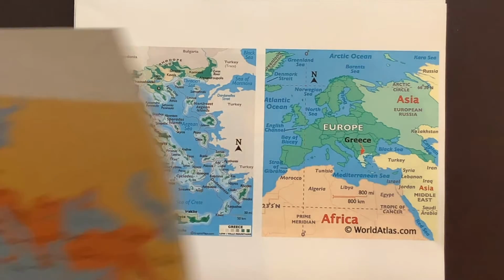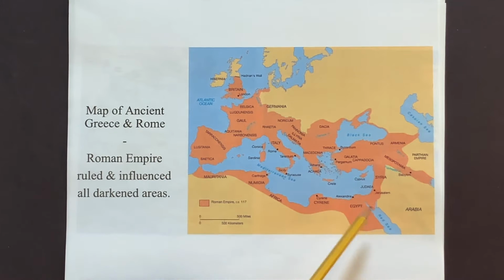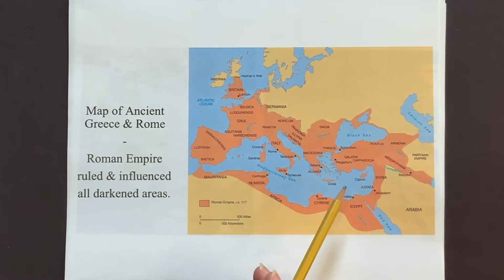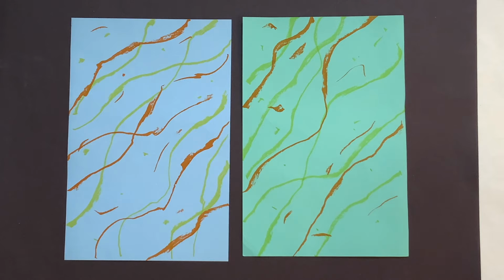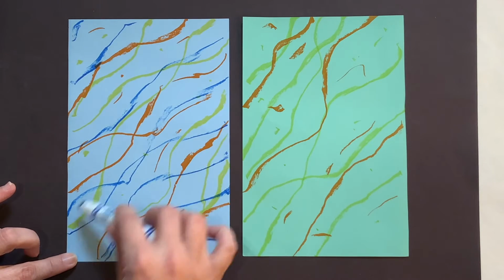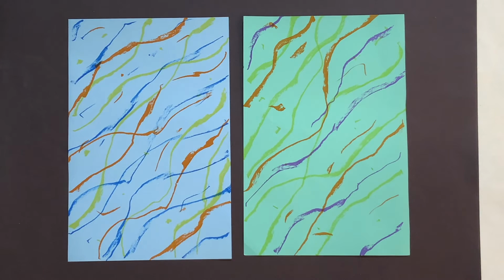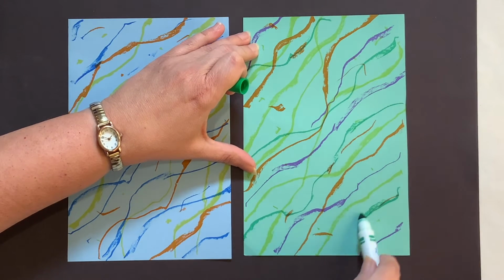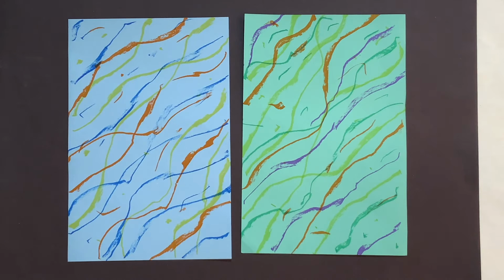2 – Ancient Greek Architecture & Landscape (Visual art)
Teaching Artist: Joli Noel
Art objective: foreground, middle ground, background, marbling technique
Academic Objective: Social Studies (ELA Knowledge 3 – Ancient Greek Civilization)

Supplies: 1 white paper, 2 different colors half sheets of light-colored construction paper, pencil, scissors, ruler or flat edge, glue, markers, crayons, Ziploc bag for scraps (optional)